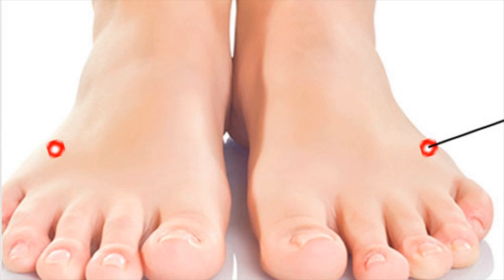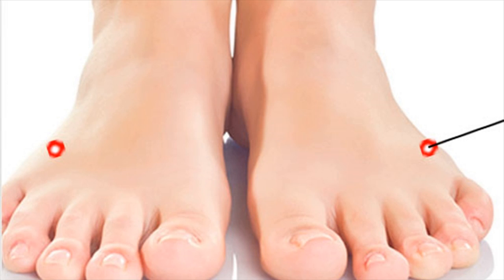Above Tears Acupuncture Point For Instant Headaches And Migraines Relief- What To Do